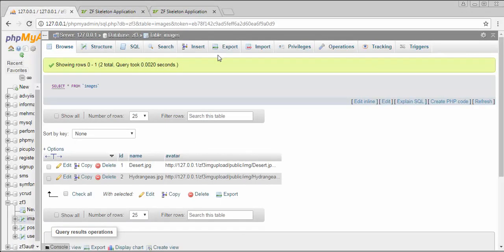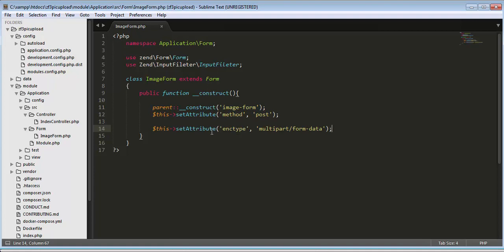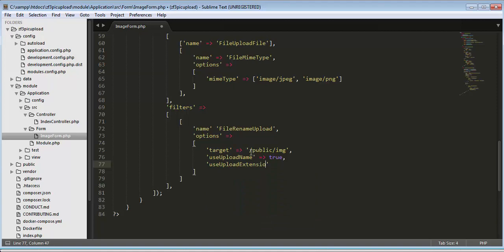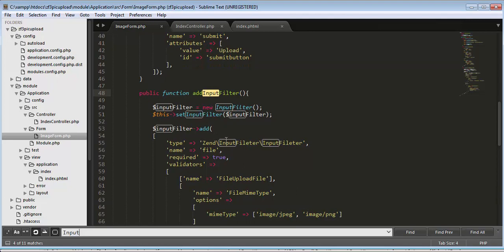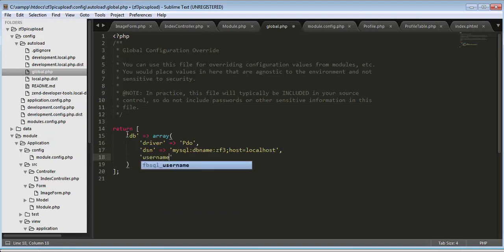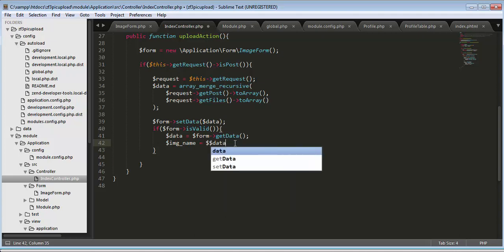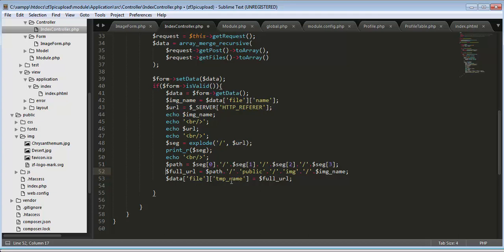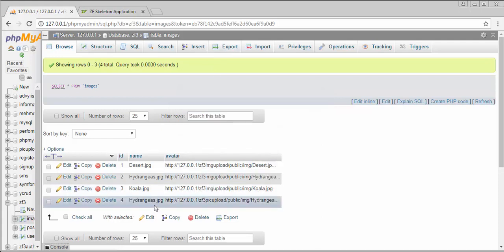How to Upload an Image to Localhost using Zend Framework3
This video demonstrate how to upload an image file to local server using Zend Framework3.
In this video we will learn how to move the image into project directory and save the link or complete path of the saved image into MYSQL database table.